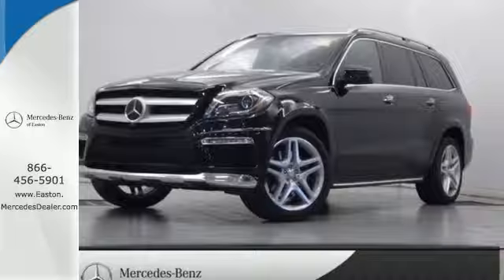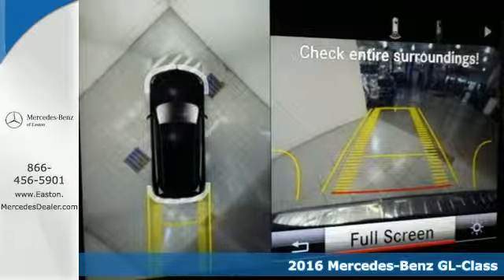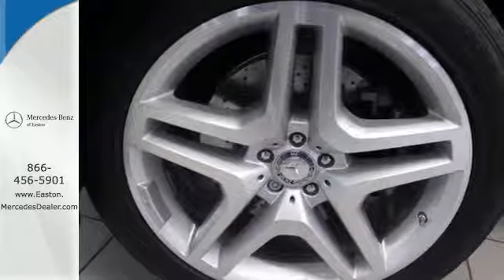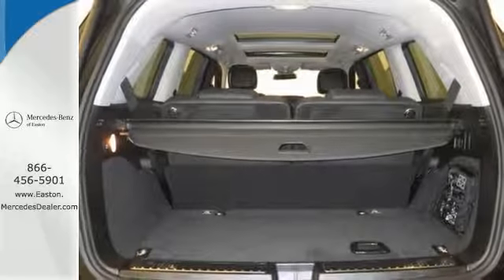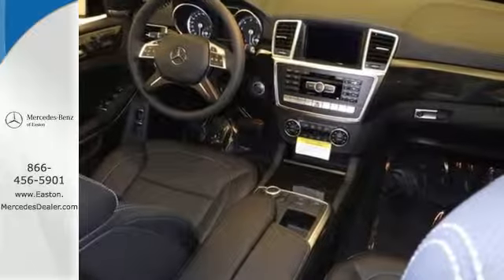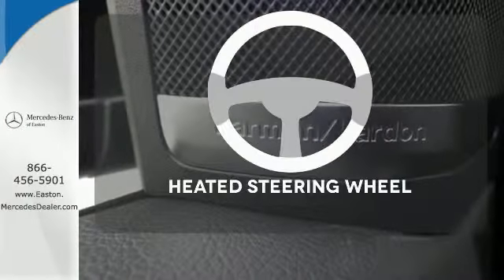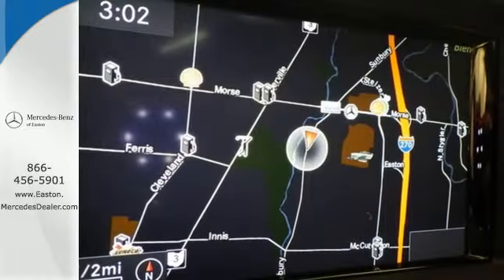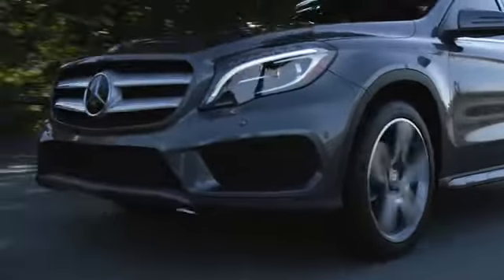New 2016 Mercedes-Benz GL-Class Columbus OH Mercedes Benz Dealer, OH MN698234 - SOLD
Year: 2016
Make: Mercedes-Benz
Model: GL-Class
Trim: GL550
Engine: 4.7L V8 Twin Turbocharged
Transmission: 7G-TRONIC PLUS 7-Speed Automatic
Color: Black
Interior: Black
Stock #: MN698234
VIN: 4JGDF7DE7GA698234

Address:
4300 Morse Crossing